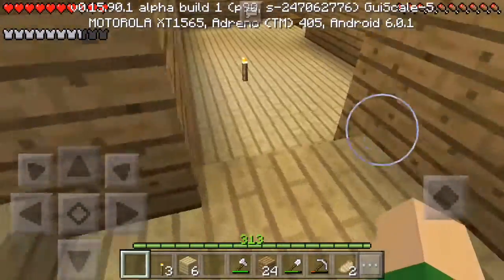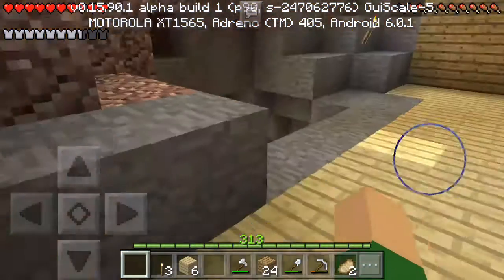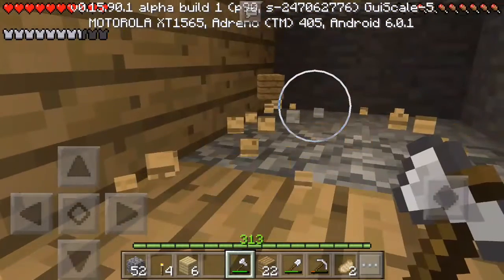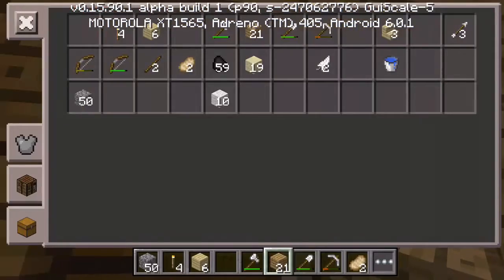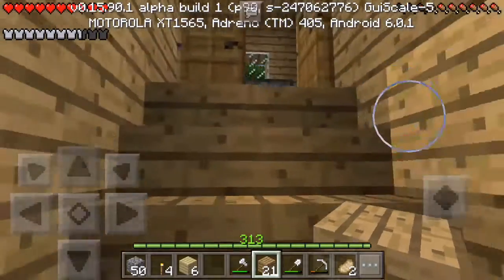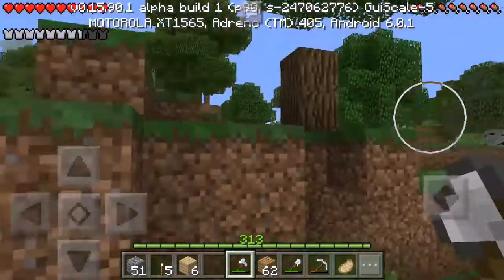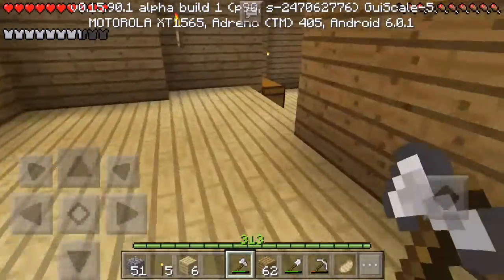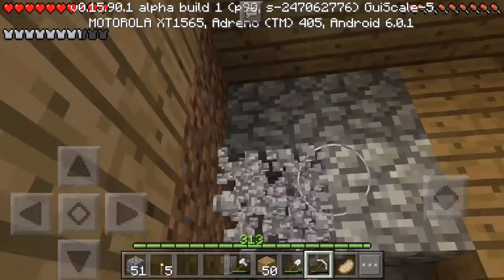Minecraft PE LOLCRAFT (5) The Progress!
Shou.TV: Thelolgamer5